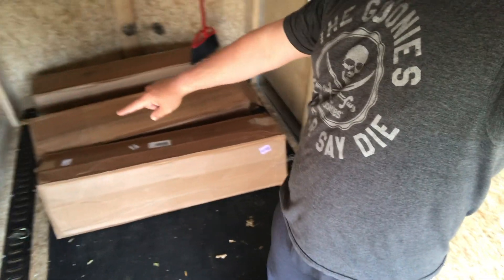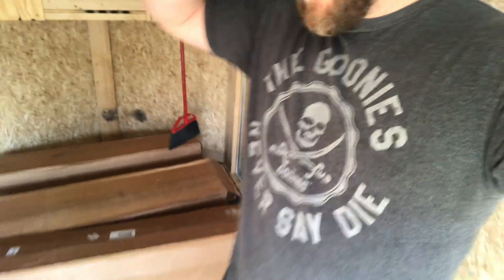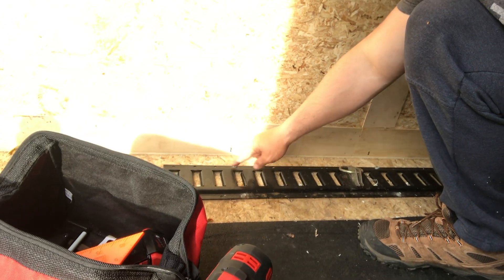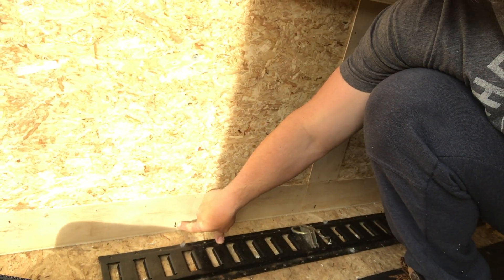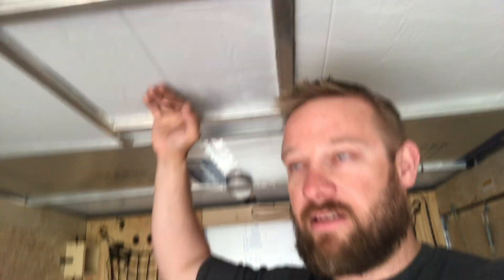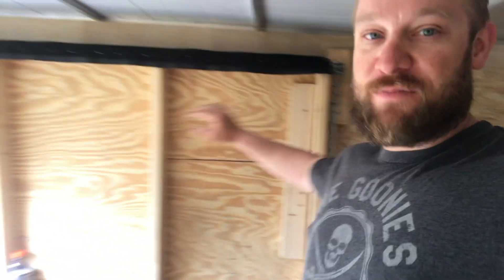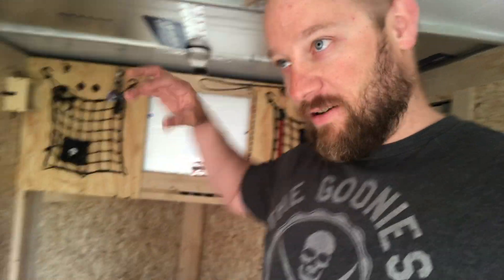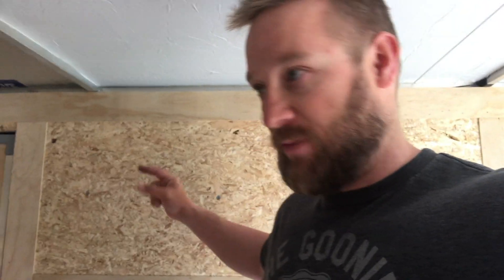Homemade Camper Trailer Build Tip's (DIY)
Just a quick tip I had to help anyone doing their own Homemade Camper Trailer Build! Hopefully some of the DIY stuff I do helps makes peoples lives a little easier!